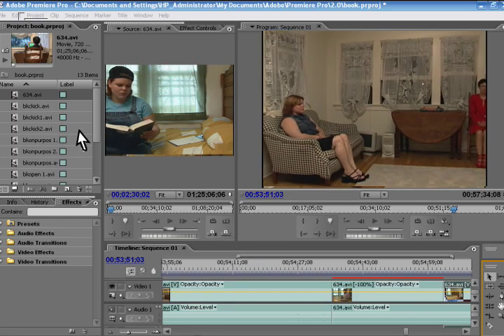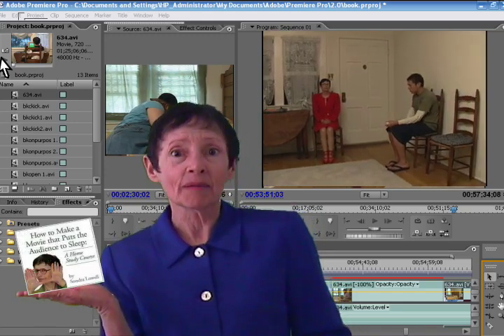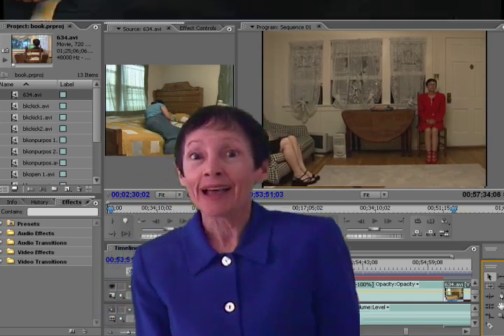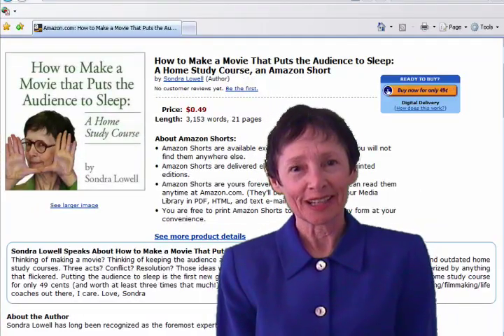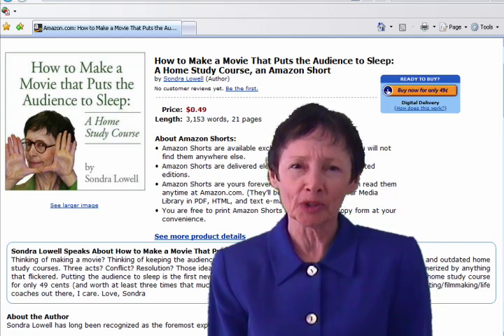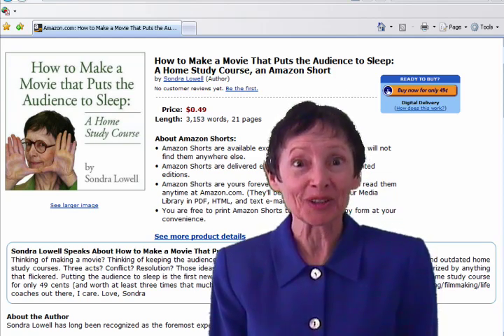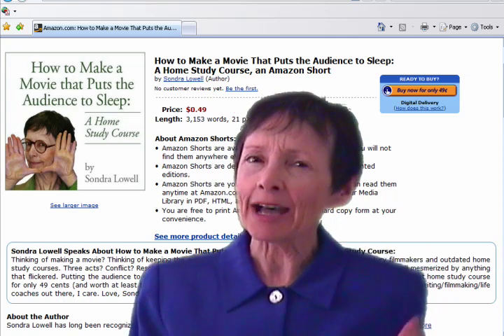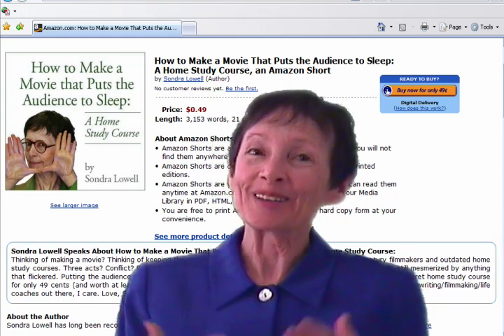How to Make a Movie That Puts the Audience to Sleep Manual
You've seen movies that put the audience to sleep, and you've wondered how it's done. Now there's a manual that'll show you how to make one quicker than you can say, "USC film school sure is expensive!"